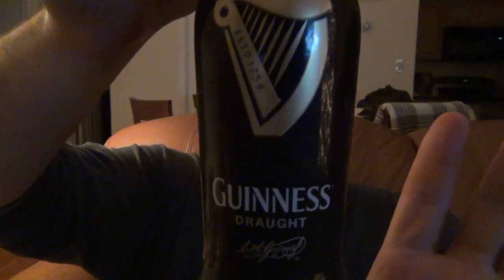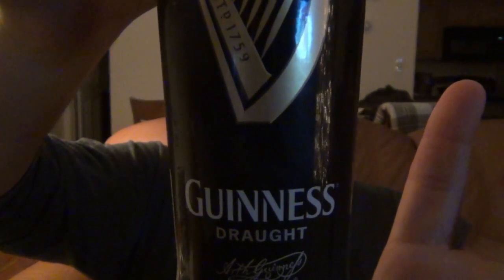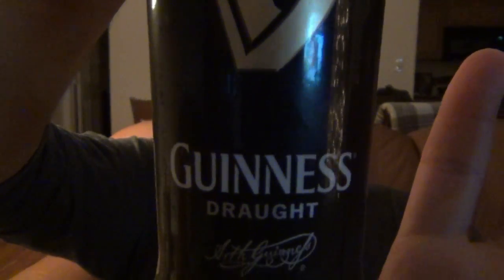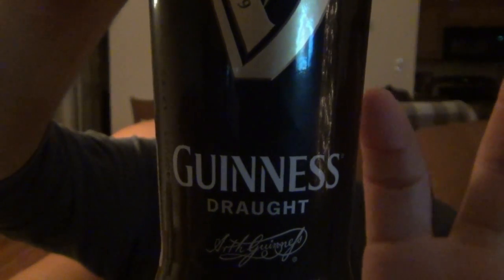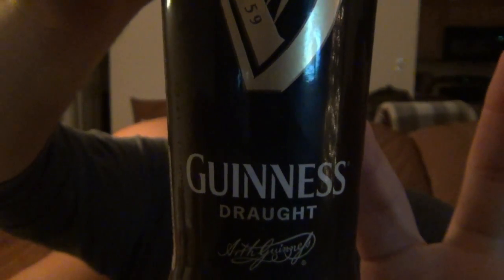Beer Review : Guinness Draught (4.2% ABV) (From The Bottle)